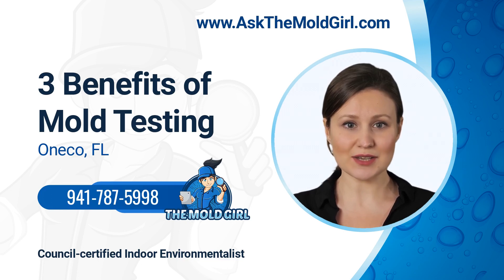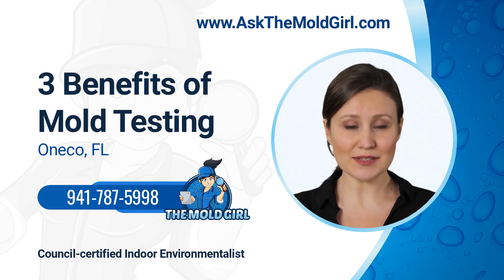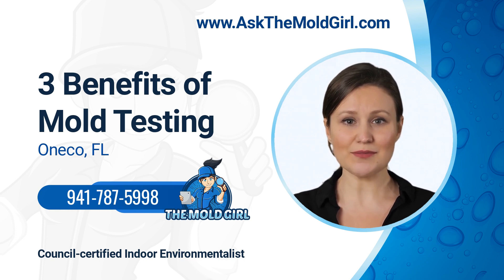3 Benefits of Mold Testing in Oneco, Florida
3 Benefits of Mold Testing in Oneco, Florida

Here in Oneco, Florida, we are no strangers to mold. With our hot, humid summers and frequent thunderstorms, mold can easily grow in both residential and commercial properties. While mold is not always harmful, some types of mold can produce toxins that can be dangerous to humans and animals. That's why it's so important to have your property tested for mold regularly. Here are three benefits of mold testing:

1. Mold testing can help you identify the type of mold growing in your property.

2. Mold testing can help you determine the extent of the mold growth.

3. Mold testing can help you develop a plan to remove the mold and prevent it from coming back.

1. Mold testing can help you identify the type of mold growing in your property.

There are many different types of mold, and not all of them are harmful. However, some types of mold can produce toxins that can be dangerous to humans and animals if inhaled or ingested. That's why it's so important to know what type of mold is growing in your property so that you can take the necessary steps to remove it and prevent it from coming back. A professional mold tester will be able to take samples of the mold growth and have them analyzed so that you will know exactly what type of mold is present in your home or office.

2. Mold testing can help you determine the extent of the mold growth.

Mold can grow quickly, and it can be difficult to tell how much damage has been done until a professional has had a chance to assess the situation. A trained eye will be able to see things that you might miss, such as hidden pockets of mold growth behind walls or under carpeting. By having your property tested for mold, you'll be able to get an accurate picture of the extent of the problem so that you can develop a plan to address it.

3. Mold testing can help you develop a plan to remove the mold and prevent it from coming back

Once you know what type of mold is growing in your property and how extensive the growth is, you can develop a plan to remove the mold and prevent it from coming back. Your plan might involve something as simple as increasing ventilation or replacing damaged drywall; however, in some cases, more extensive measures may be necessary, such as removal of carpeting or insulation. Whatever the case may be, a professional mold tester will be able to provide you with guidance on how to proceed so that you can get rid of the problem once and for all.

Conclusion:

Mold testing is an important part of maintaining a safe and healthy home or office environment . If you think that there might be mold present in your property , don't hesitate to contact a professional for assistance . With their help , you'll be able to identify the problem , develop a plan to address it , and breathe easy knowing that your indoor space is safe for everyone .